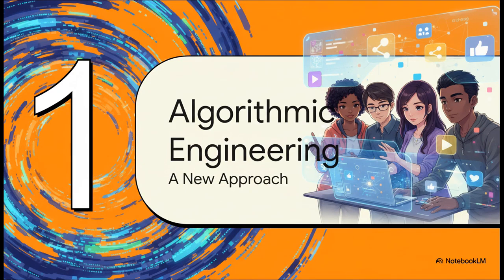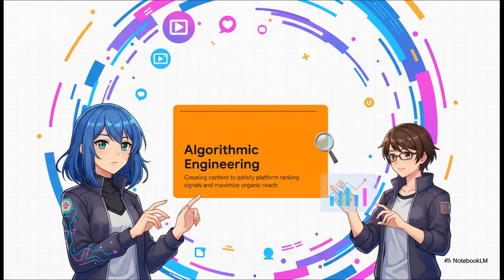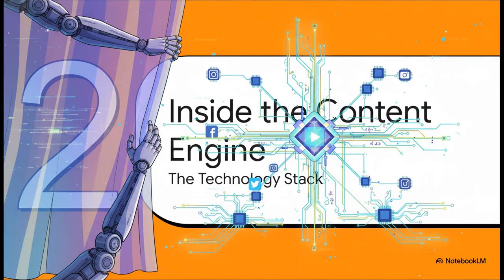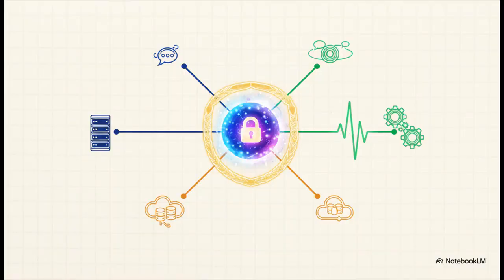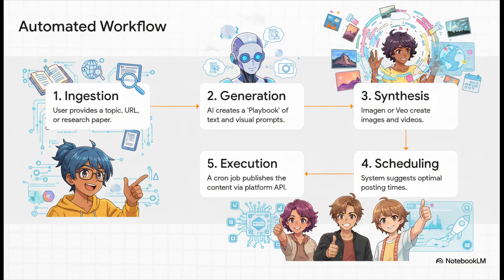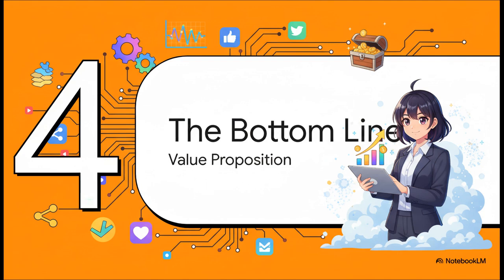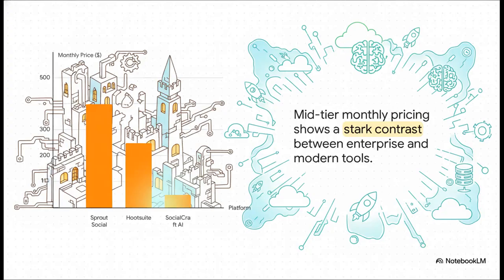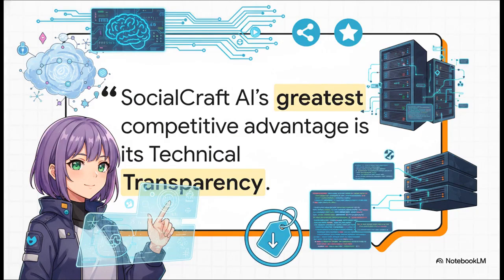Social Craft AI: The Algorithmic Content Engine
Are your social media tools secretly killing your reach? 📉 Most platforms today are flooded with "blind schedulers"—tools that fire off posts without any regard for the complex, ever-changing algorithms of platforms like LinkedIn, X (Twitter), and Instagram.
In this video, we dive deep into the world of Algorithmic Content Engineering. We’re moving beyond simple scheduling and looking at how SocialCraft AI builds content designed specifically to satisfy ranking signals and maximize organic reach.
🕒 Video Chapters:
0:00 - Introduction to Algorithmic Content Engineering
0:43 - The Problem: Why "Blind Schedulers" Throttle Your Reach
1:06 - What is Algorithmic Engineering? (Working with the platform)
1:43 - Real-World Examples: LinkedIn Links, Instagram Carousels, and Twitter Tiers
2:15 - Under the Hood: The High-Tech Stack (Gemini, Imagen, Veo, and more)
2:54 - The 5-Step Automated Workflow: From Ingestion to Execution
3:35 - A New Class of Tool: SocialCraft AI vs. Hootsuite & Jasper
4:41 - Who is this for? Thought Leaders, Growth Hackers, and SMBs
5:09 - The Bottom Line: Enterprise Power at a Fraction of the Cost
💡 Key Takeaways:
Stop the Throttle: Learn how SocialCraft AI automatically adjusts your content—like moving external links to the first comment on LinkedIn—to prevent the algorithm from suppressing your post.
Close the Loop: Unlike AI writers that just give you text, SocialCraft AI handles everything from media synthesis (images and video) to API-based publishing.
Modern Tech Stack: Discover how a serverless architecture using Google’s latest AI suite (Gemini, Imagen, and Veo) allows for military-grade security and unmatched efficiency.
Technical Transparency: See how SocialCraft AI provides a massive competitive advantage over legacy enterprise tools by being "platform-aware."
Ready to stop fighting the algorithm and start winning? Explore SocialCraft AI today!